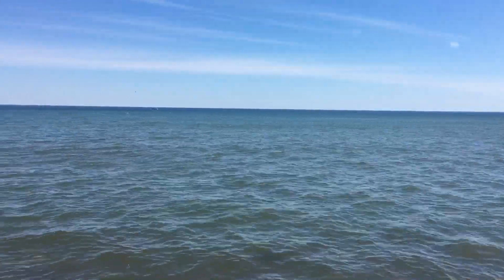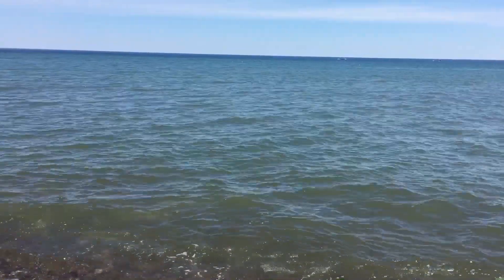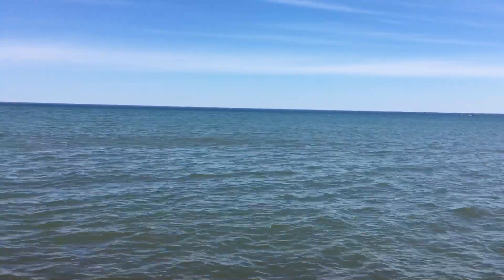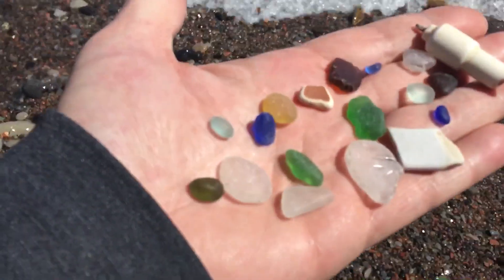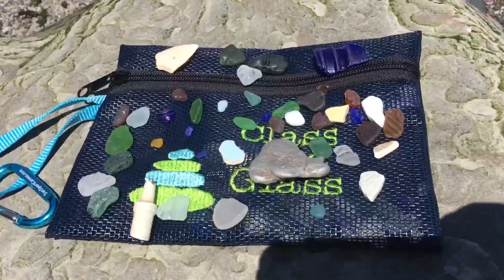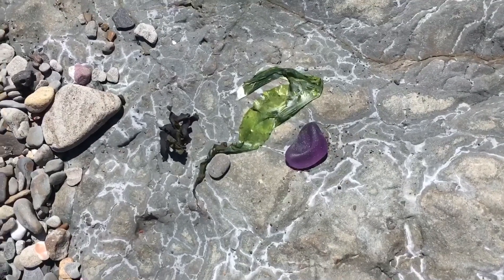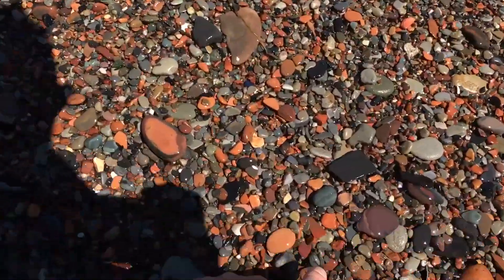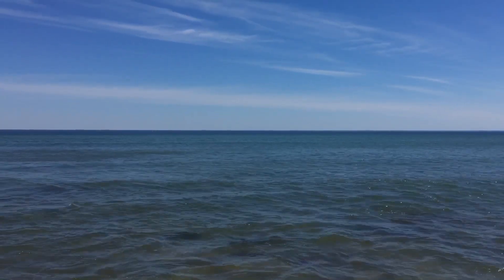A Marbelous “New Beach!!” 😍 SeaGlass Cape Breton Island 🌊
Had an old friend join me today for one of my Seaglass adventures .and I believe he brought me some good luck.

A “New Beach” and some spectacular finds!! That irredesent purplish one... That beautiful beige Marble... and the DEEP PURPLE 😍 OMG

What a beautiful Day. On The Shores Of Cape Breton Island!!

Nova Scotia, Canada 🇨🇦

You can also check me out on Facebook and Instagram at “ Class Sea Glass “

Have a wonderful Day All